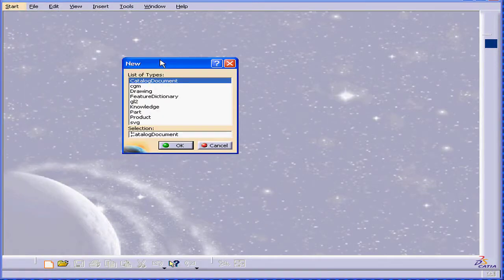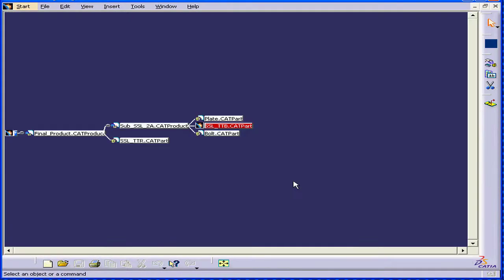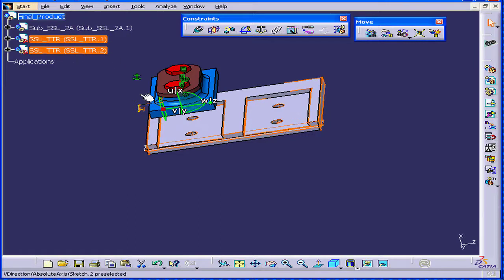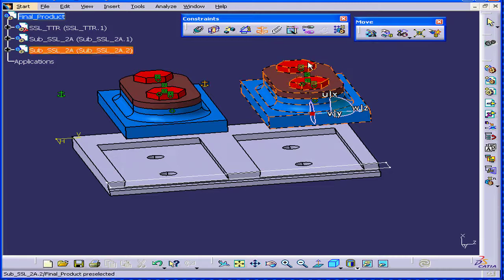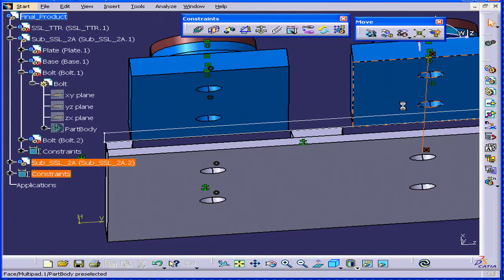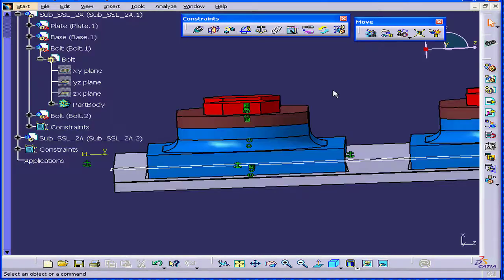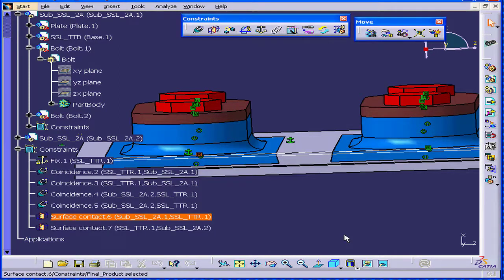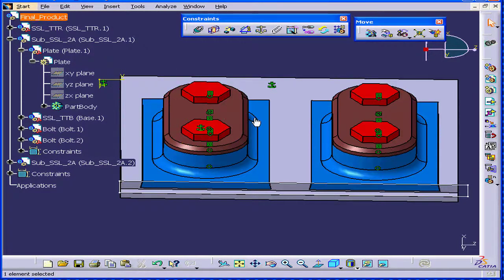01-79 CATIA v5 TUTORIAL: ( Assembly III )